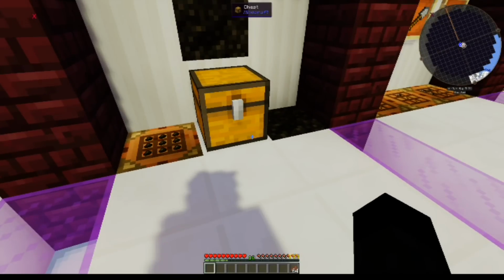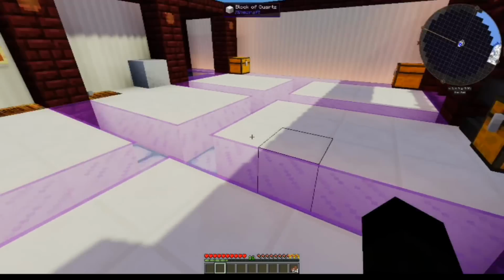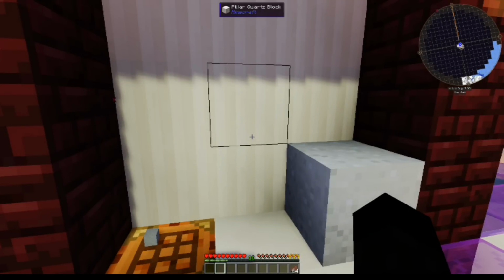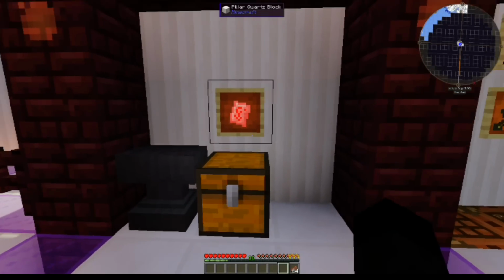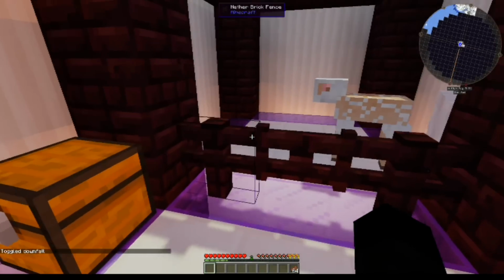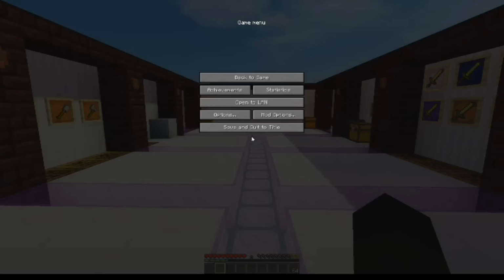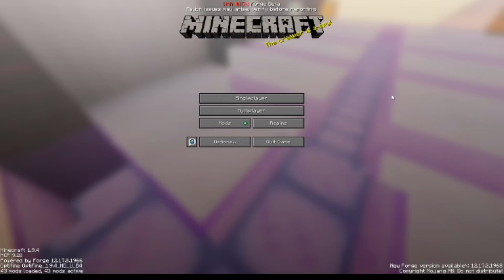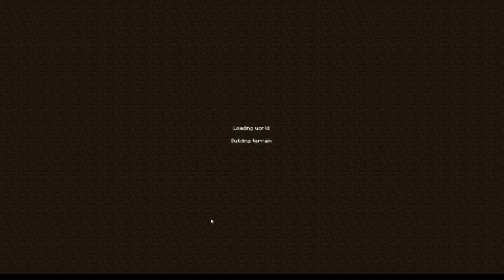1.9.4 Mod Spotlight (Addendum) - Quark Build 27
More particles than a large Hadron Collider, Quark has had another update.